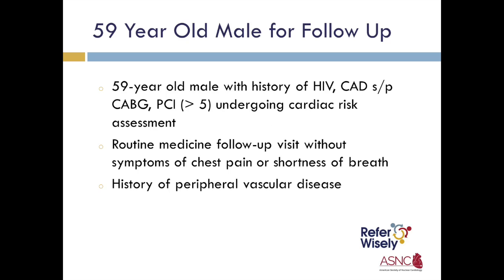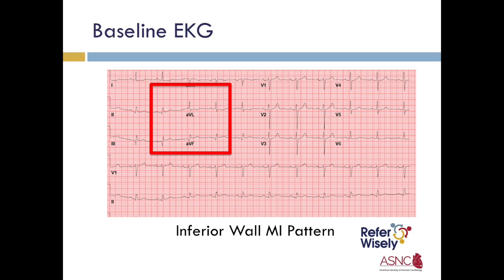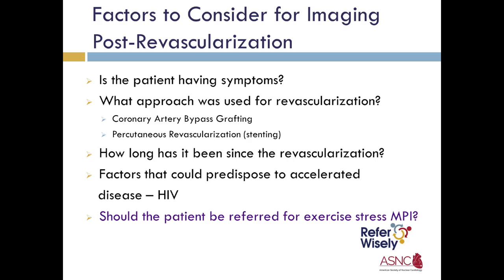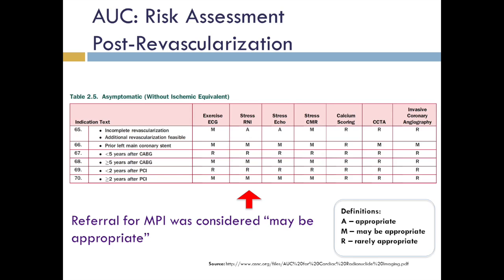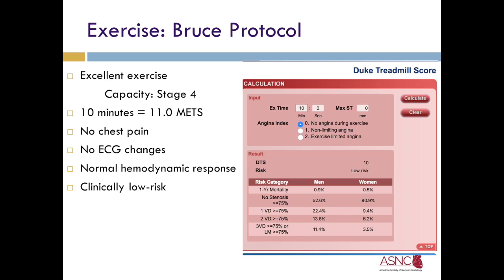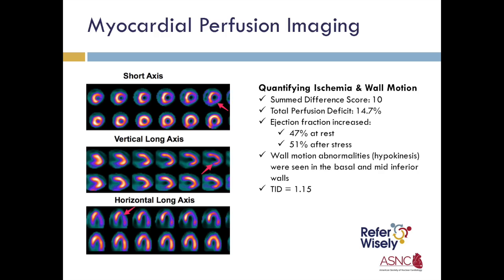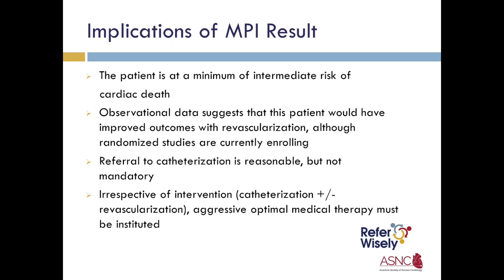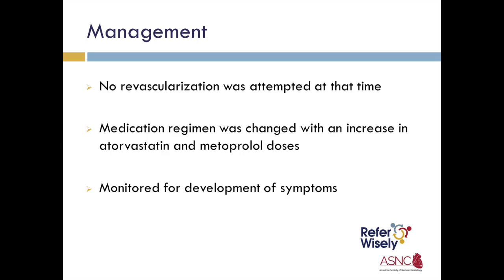59-Year Old Male Undergoing Evaluation After Prior Revascularization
Presenters Larry Phillips, MD and Gretchen Diemer, MD, discuss an asymptomatic 59-year old male with history of HIV, CABG, PCI (greater than 5 years) undergoing cardiac risk assessment. On a routine follow-up visit the patient has no symptoms of chest pain or shortness of breath, but has a history of peripheral vascular disease. Should the patient be referred for an exercise stress myocardial perfusion imaging study?